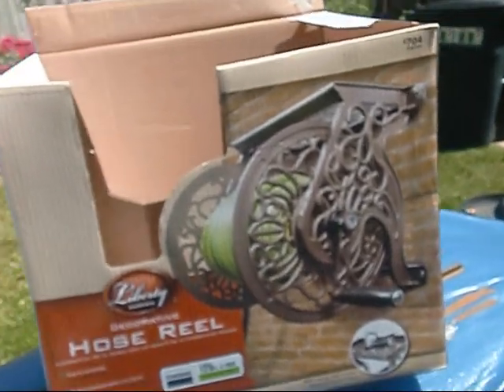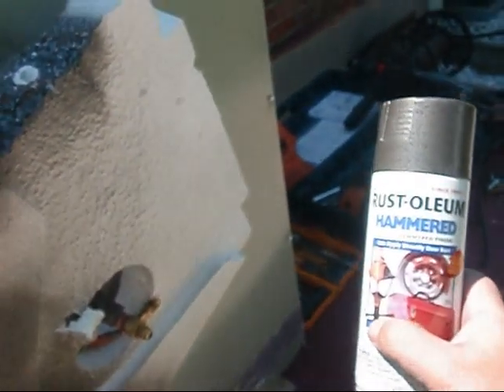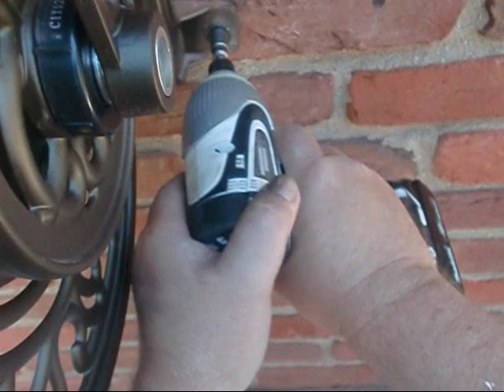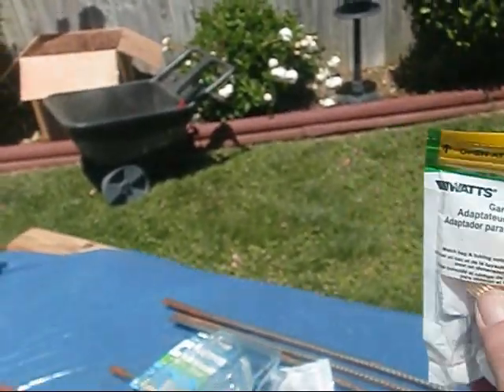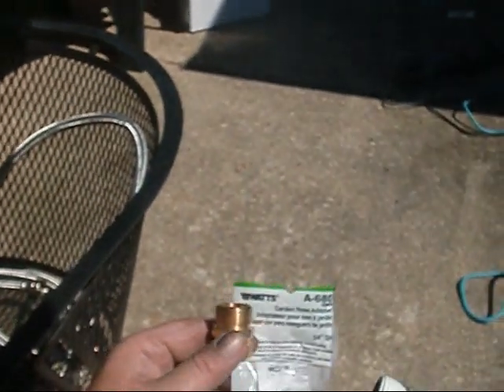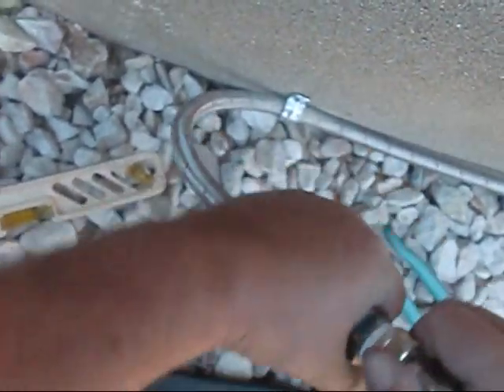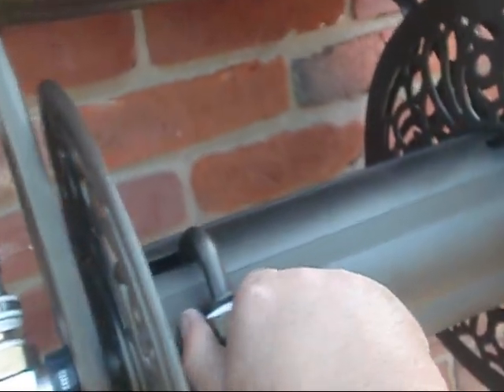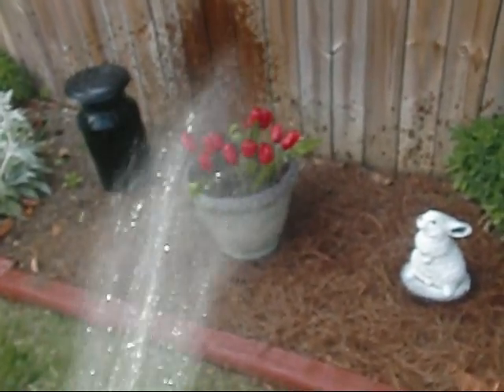HVAC : Plumbing a New Liberty Hose Reel !!!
Tips for hiring Kentucky HVAC Contractors for New HVAC Equipment Installations :
* = Kentucky Law

Fritz Rochester